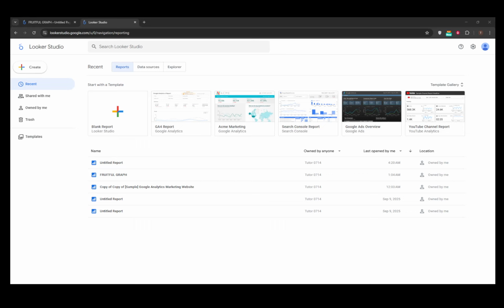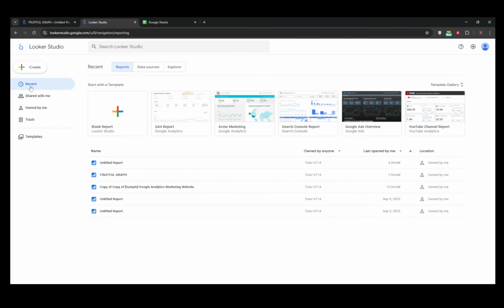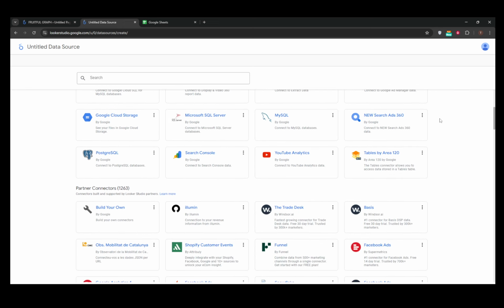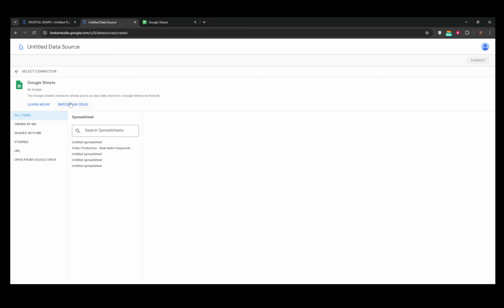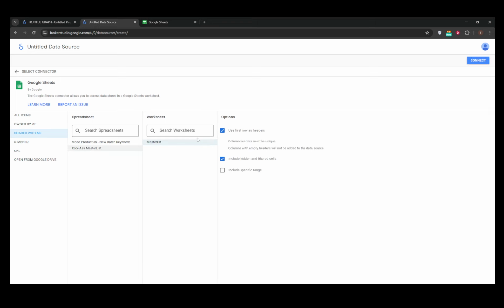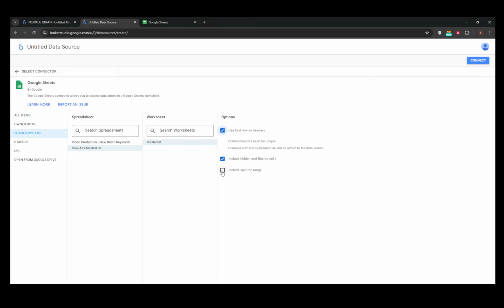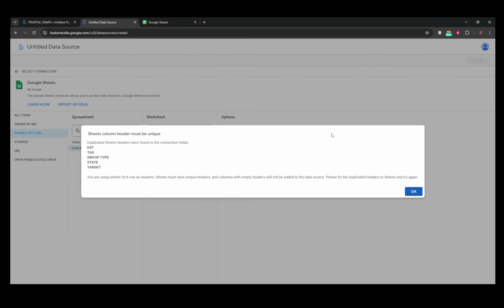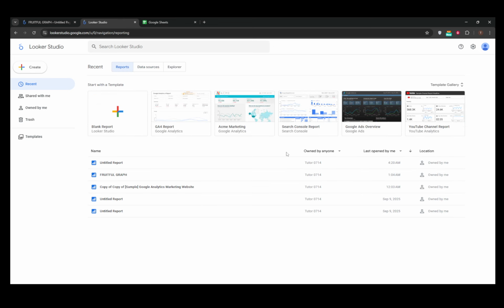How to Connect or Link Google Sheets to Looker Studio | Step-by-Step Tutorial 2025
In this video, we’ll show you how to connect or link Google Sheets to Looker Studio. You’ll learn how to select the correct spreadsheet and sheet, map columns for metrics and dimensions, and import your data to create interactive dashboards. We’ll also cover best practices for keeping your data synced, troubleshooting common connection issues, and using Google Sheets as a dynamic data source for reports in Looker Studio.